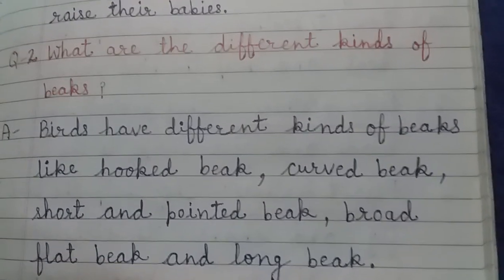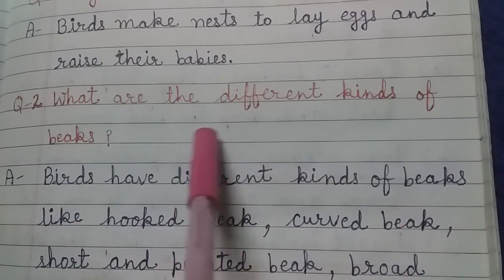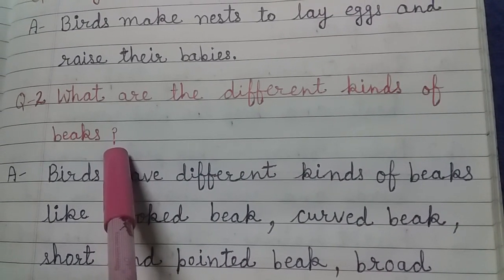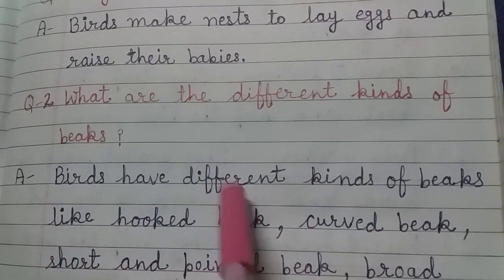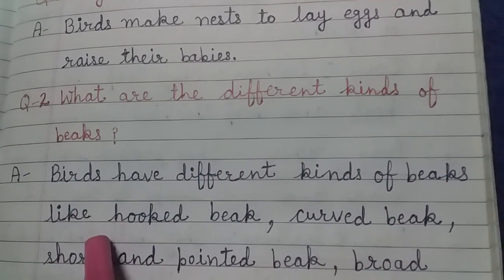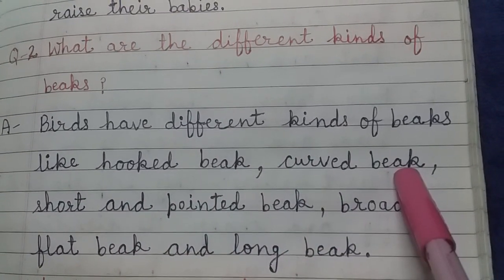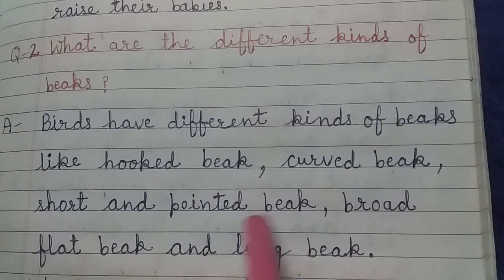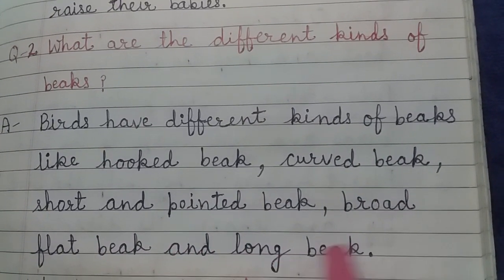25 October 2020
Exercise Question Answer of Lesson-9